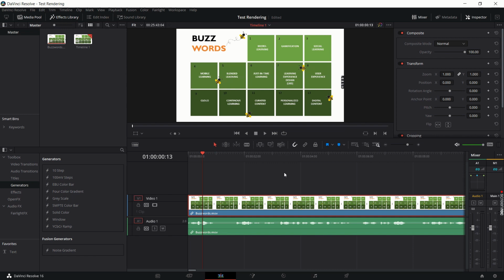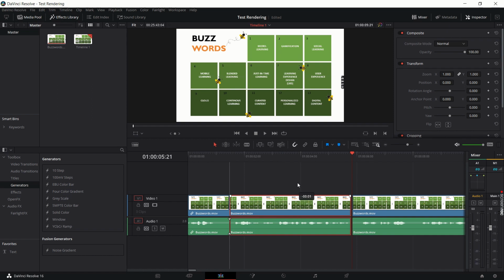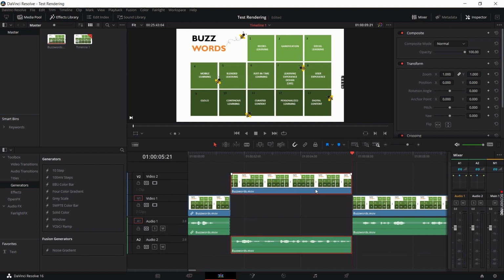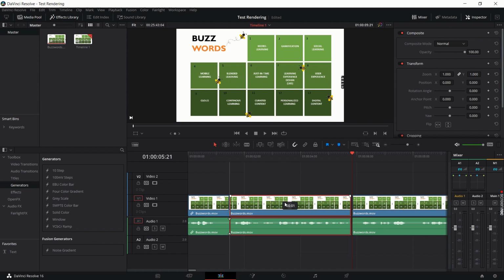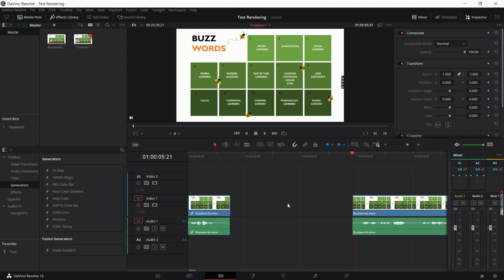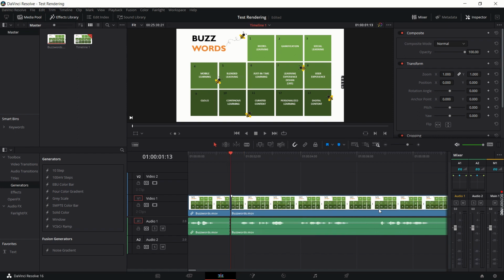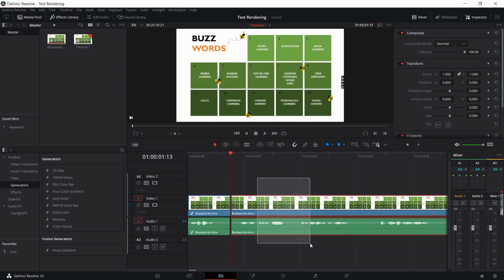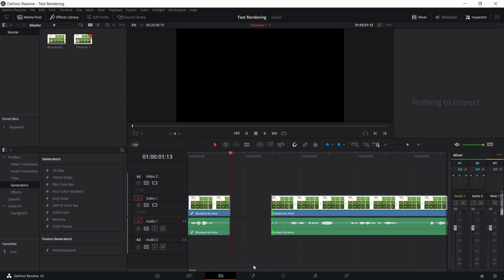Top Video Editing Skills - Cutting Video is the Most Basic Skills You Need to Edit Your Videos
This video uses DaVinci Resolve, a free video editing tool. This tool is as powerful of an editor as Adobe Premiere. If that, or some other video editor is your tool of choice, it is likely that the concepts remain the same.

The entire point of editing video is to cut away the things you don't want, to leave you with all the good bits of material.

As an Instructional Designer or Media Creator, you probably won't be doing a lot of complex video editing. The majority of your work will probably include cutting the beginning and the end off of your videos. That's when people are setting up and joining recorded calls or trying to figure out how to shut off the recording.

The other reason for cutting video is if you want to clean up the audio and remove the gaps of time when people are thinking about what to say, repeating things they said because they weren't happy with the first take, or if they were stammering and stuttering.